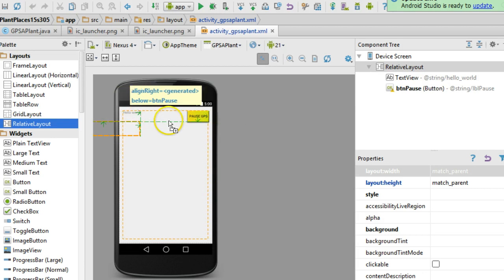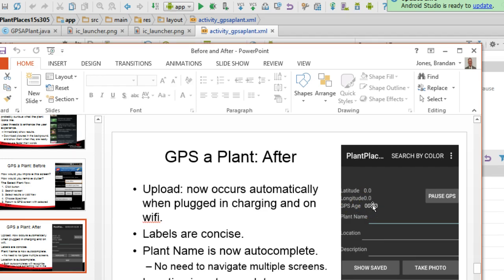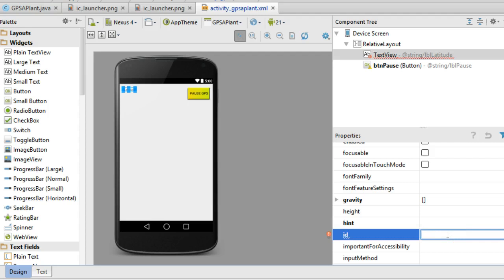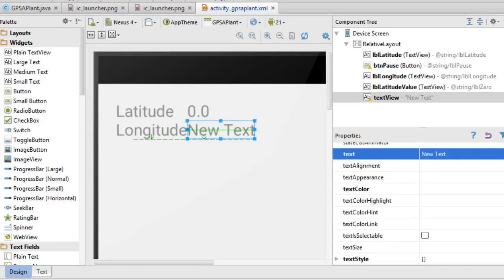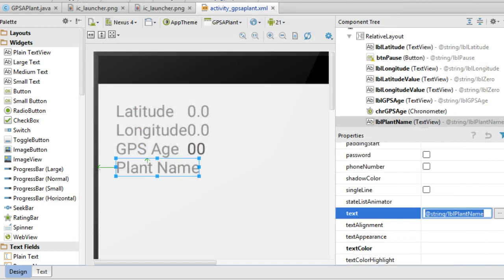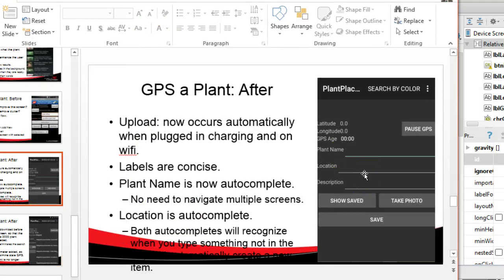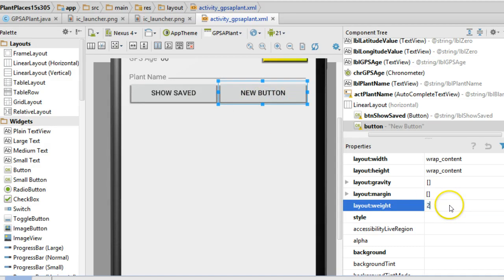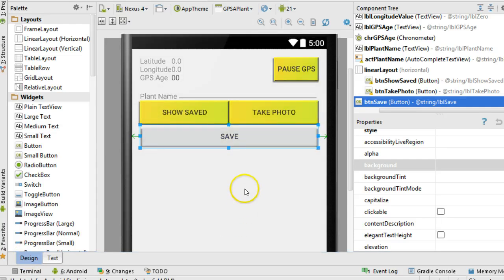Relative Layout in Android Studio, nested LinearLayout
Create a RelativeLayout with a nested LinearLayout.  Also, add TextView, EditText, AutoCompleteTextView, and Chronometer in our relative layout.  Nesting these layouts makes a fluid layout, which is responsive to different resolutions, and change in orientation.  Apply an existing 9-patch image to buttons.